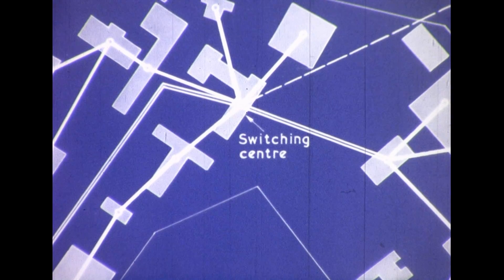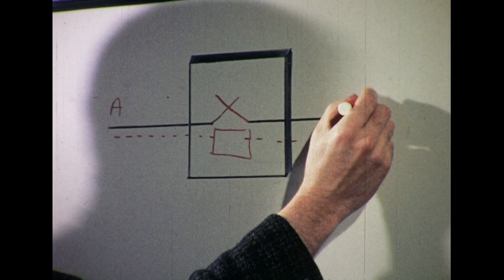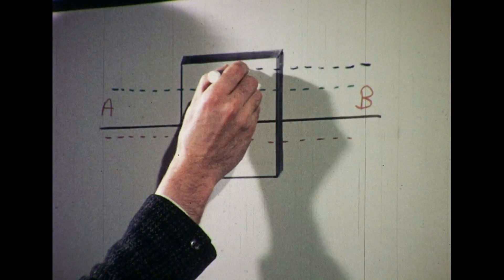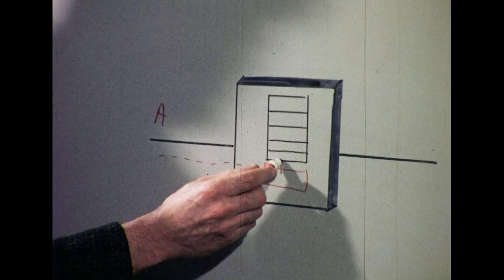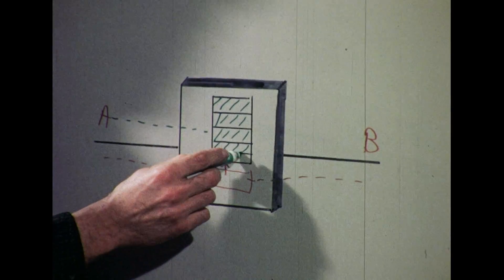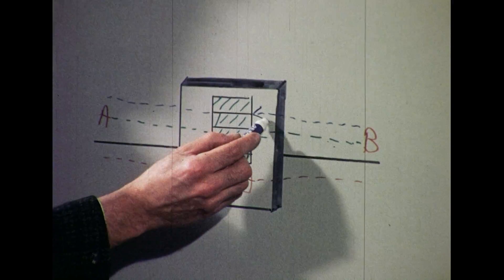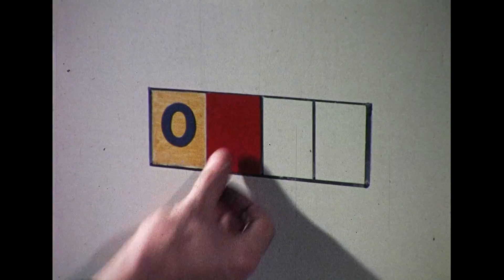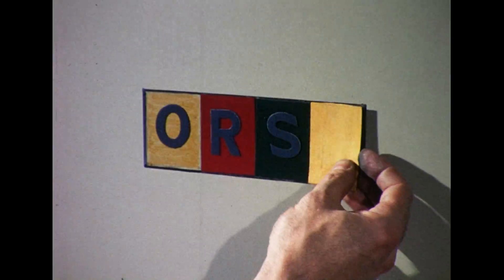NPL Data Communications Network (1970s)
A film about the data communications network produced at NPL in early 1970s to demonstrate the packet switching principle developed by Donald Davies and his team, and to provide a service linking the buildings at NPL.

The concept of packet switching and its advantages over the traditional telephone line for data communication are explained. The NPL network is demonstrated showing the connectivity of devices to the network which work at different speeds. The packet-switching principle made a vital contribution to the subsequent development of the Internet.